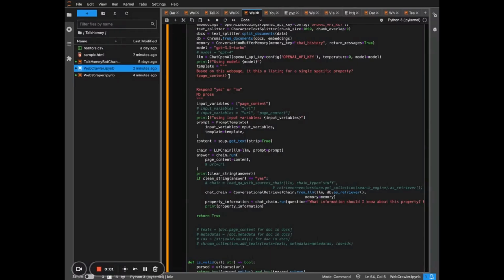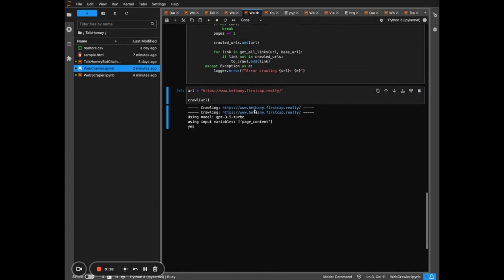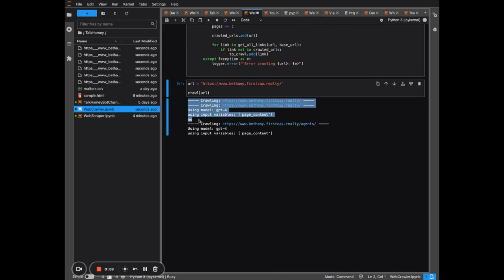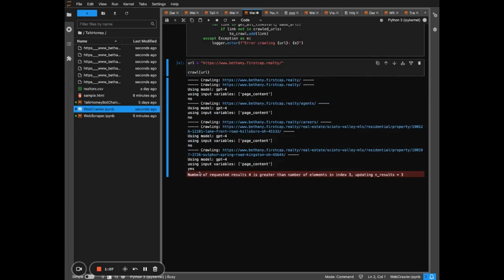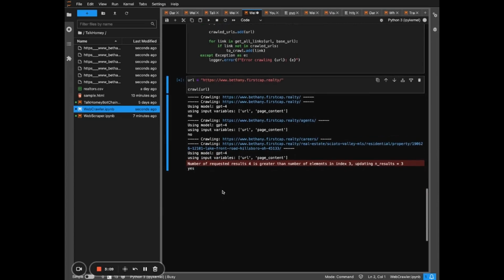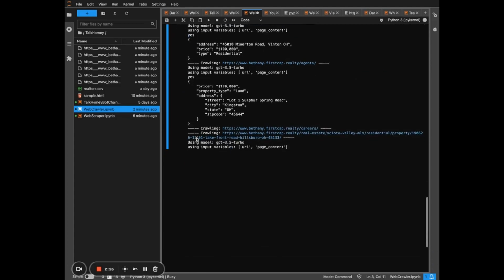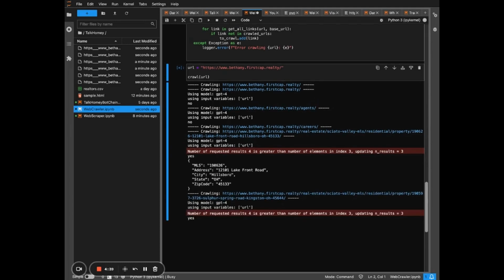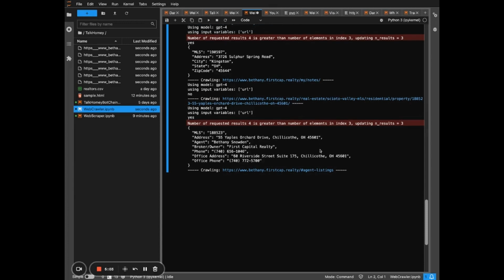Real Estate Revolution: Building the Ultimate AI Chatbot!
Today we'll be talking about how to web scraping and chatbot creation when creating a specialized AI for realty.

The advantages, disadvantages and the pitfalls you'll meet when building from scratch and without the personal specialist knowledge yourself for what the chatbot will surpass!